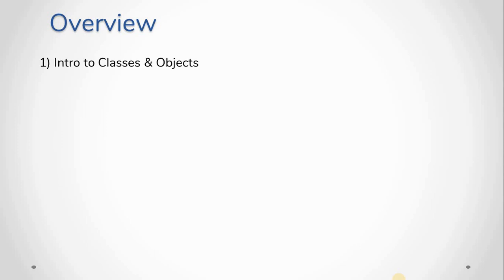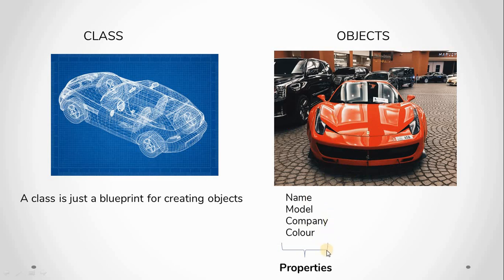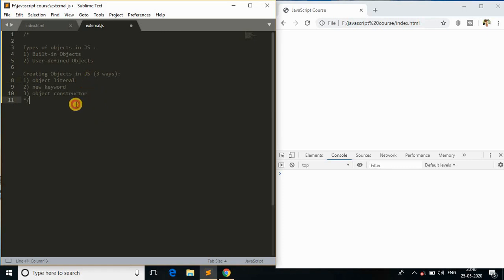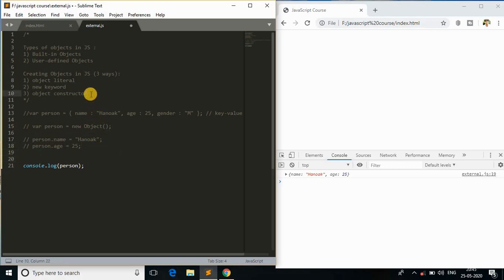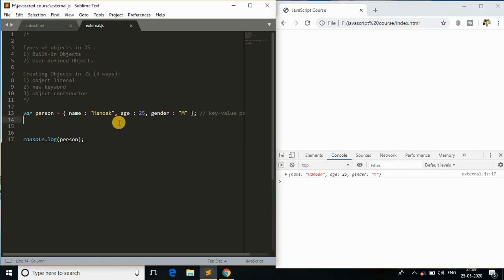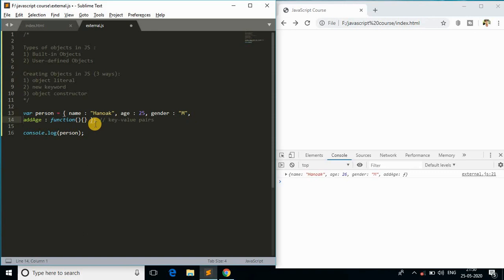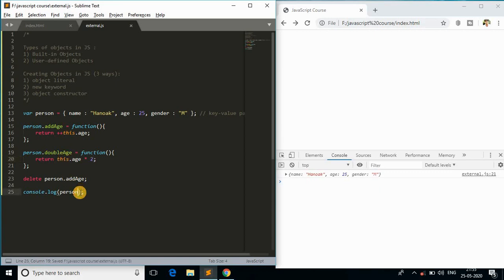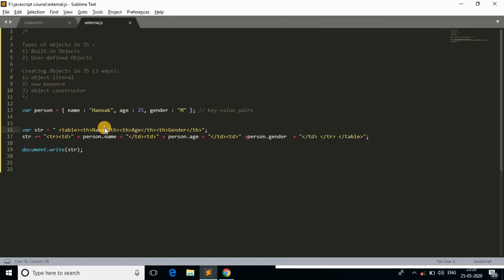JavaScript Course : OBJECTS In JS | complete explanation with real-time usage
😀 Hi there, We'll be learning all about JavaScript objects in this video. Right from the scratch till the advance.

intro to classes & object - 3:03
creating objects in JS - 6:04
playing around with properties - 16:45
playing around with methods - 20:08
using objects in real-time - 26:48

📲 SOCIAL 📲